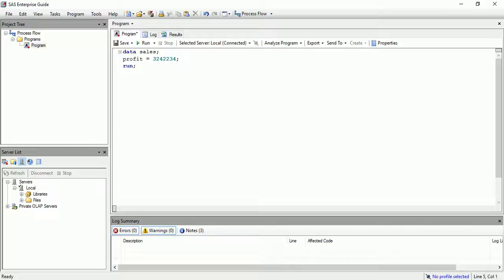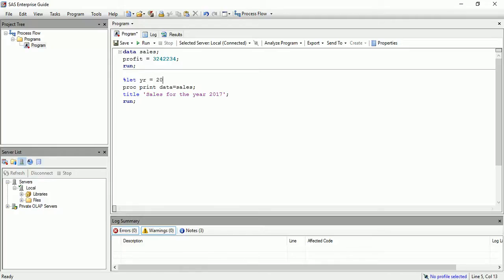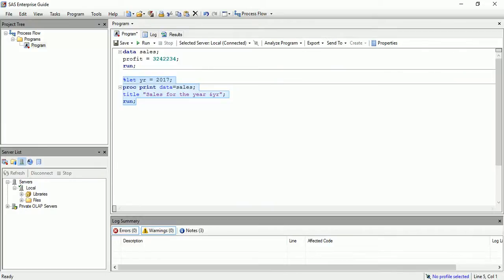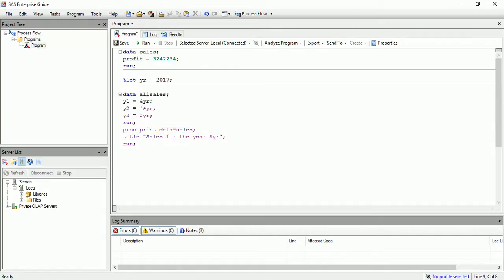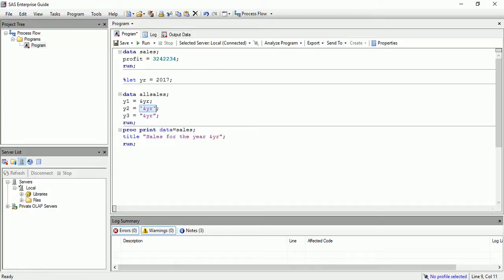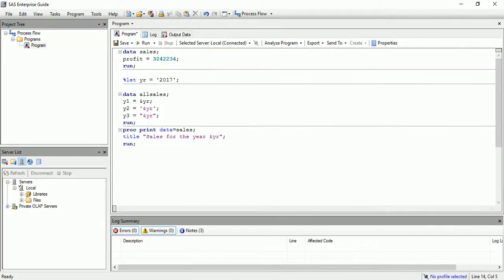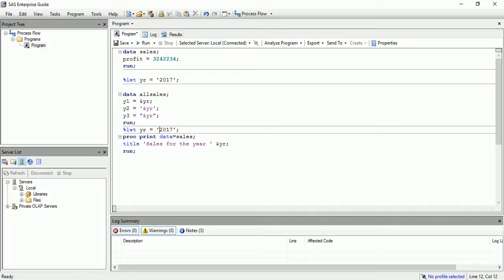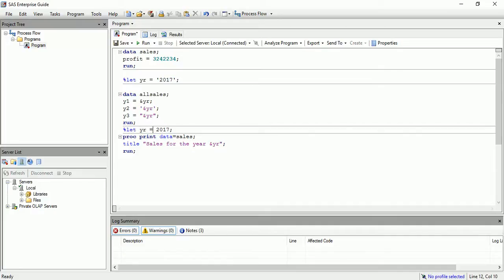SAS Macro - When and where to use quote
Learn when to use single quote and double quote in SAS Macro. Discover what will be the data type when you single or double quote in SAS Macro.